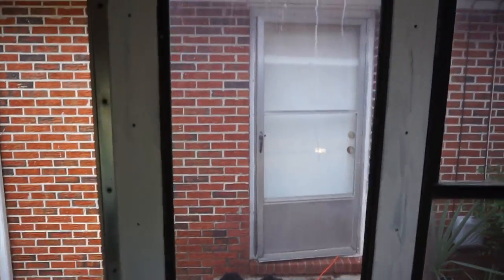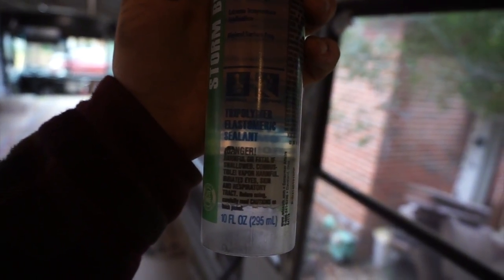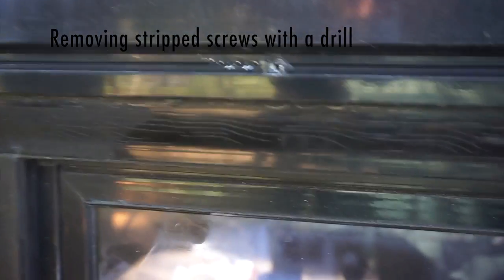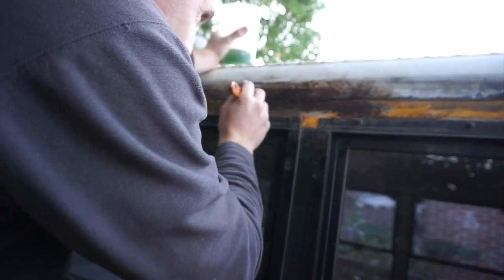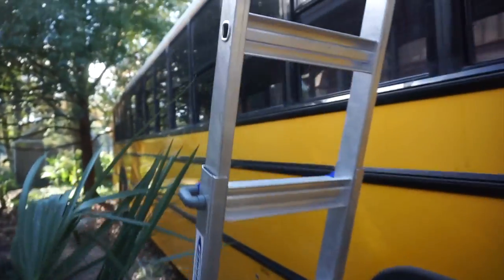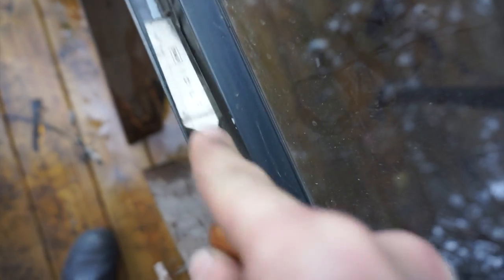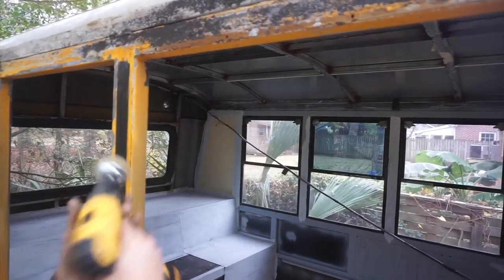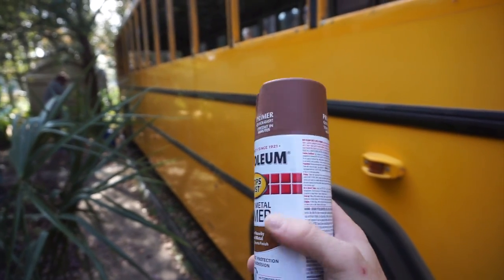Priming Metal, Window Removal, and Prep for Window Resealing: School Bus Conversion Ep 4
Next up we primed all interior metal that we had exposed after removing panels. We used both Rustoleum Bare Metal Primer and Rustoleum Professional Primer

We started to move our attention to the exterior and quickly discovered the source of our window leaks. The drip rail was letting water under it in several places and after removing it and pulling windows we found that the adhesive on the sides of the windows had failed in several places as well.

We removed every window, scraped adhesive off windows and bus ribs, and prepped the ribs for primer. Many areas were heavily or lightly rusted so we used a sharp chisel to remove the adhesive and a wire wheel on an angle grinder to get the stubborn parts. We had exposed some bare metal and had plenty of rust to address so we used Ospho to convert the rust (this is a great product and worked very well). We then scuffed adjacent painted surfaces with 220 grit sandpaper and cleaned everything up with soap and water. We need to get the windows resealed and installed quickly so I rushed through the painting. I believe I shouldn't have used the Rustoleum Rusty Metal Primer as it doesn't seem to be adhering well to the painted surfaces. Nothing was mentioned about this on the back of the can, so I wasn't given much warning. We will see how this cures over the next few days but the reality is the windows are going back up within 72 hours.